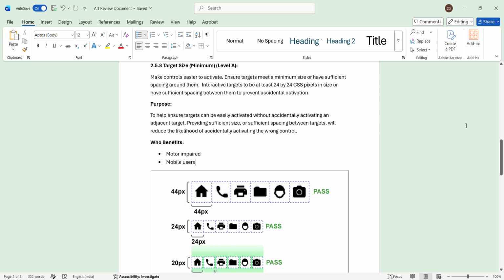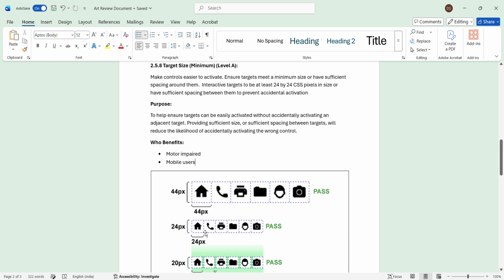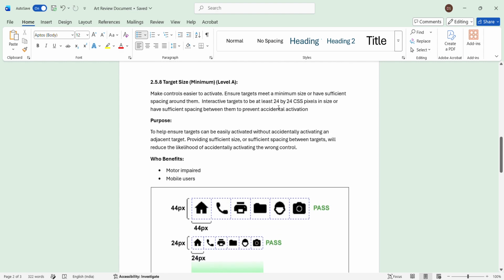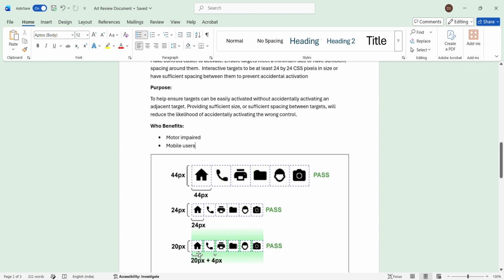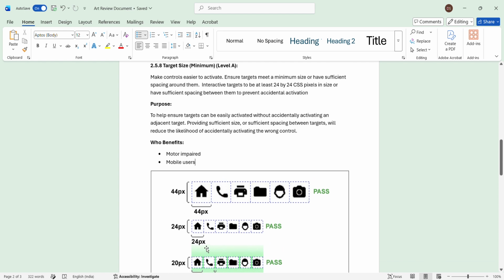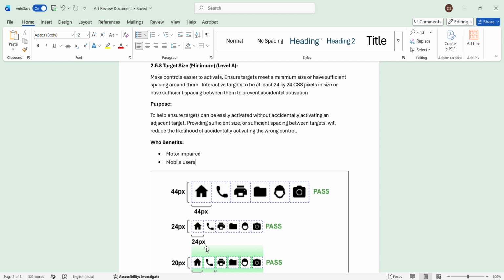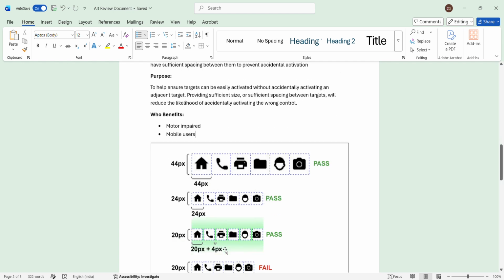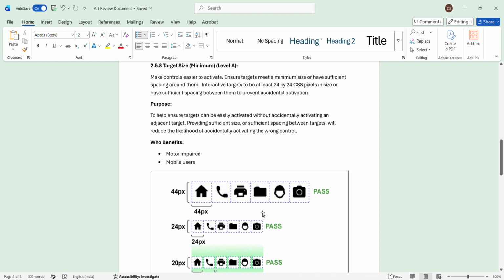2 5 8 Target Size Minimum Level A